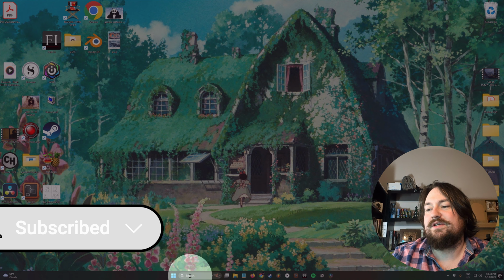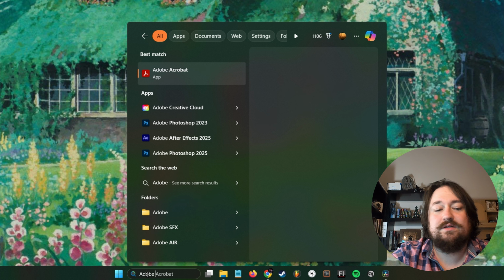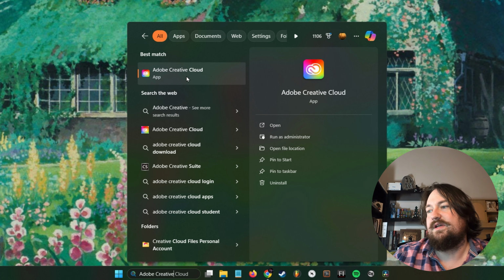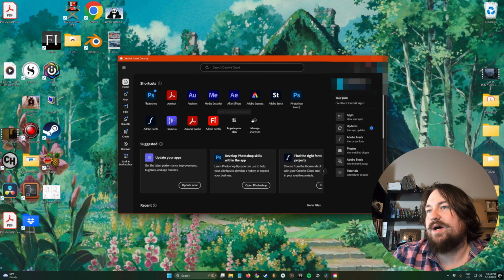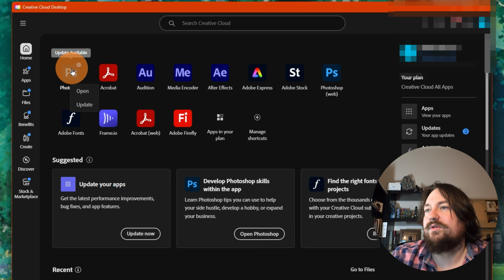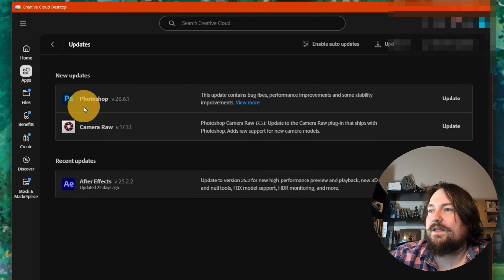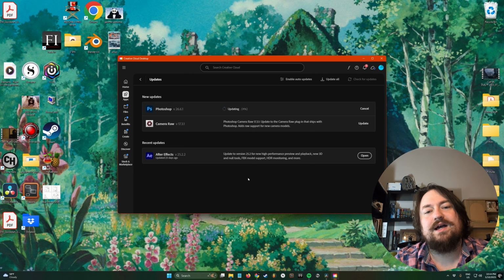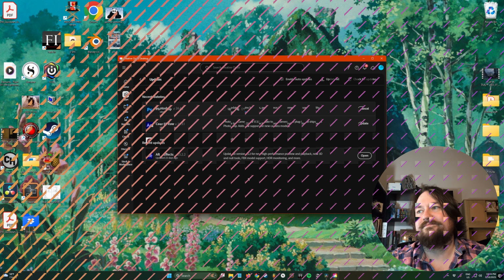How To Update Photoshop In Adobe Creative Cloud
Here's how to update your Adobe Photoshop app through Adobe Creative Cloud on Windows.